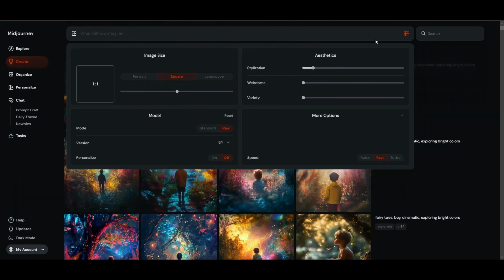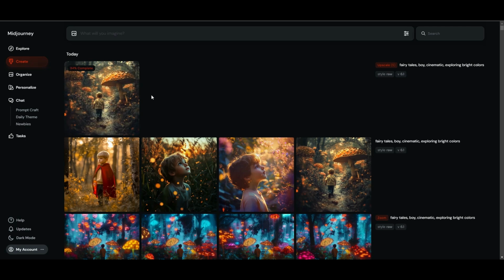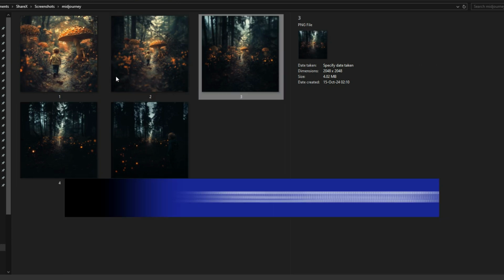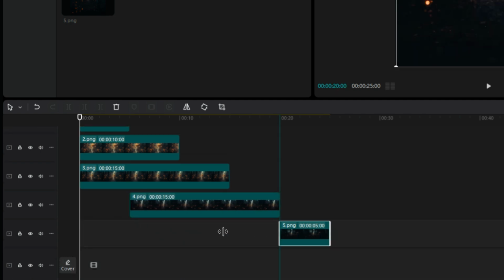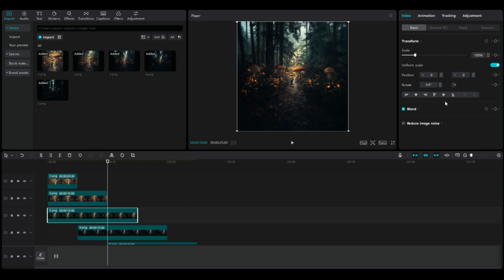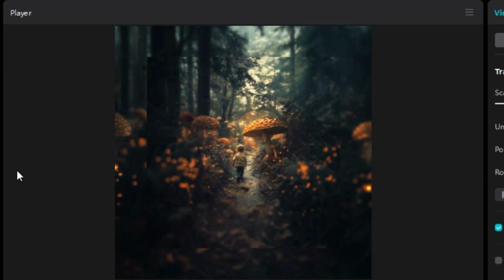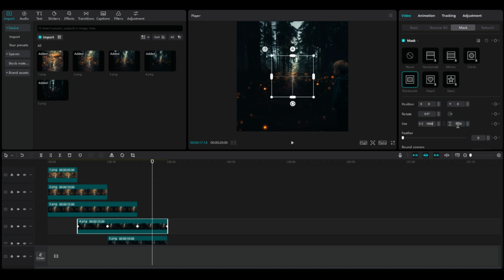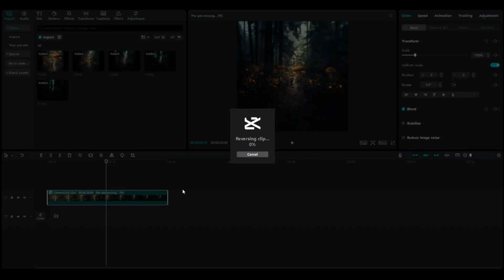Step-by-Step Guide: Creating Infinite Zoom Videos with MidJourney and CapCut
Learn how to create an infinite zoom video using MidJourney images and edit seamlessly in CapCut with this easy step-by-step tutorial. Perfect for beginners and video creators!